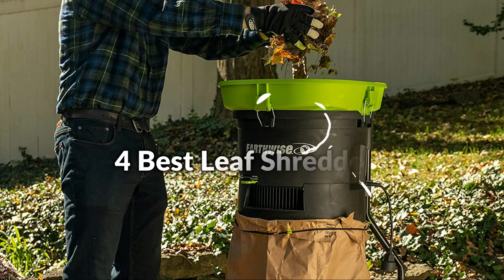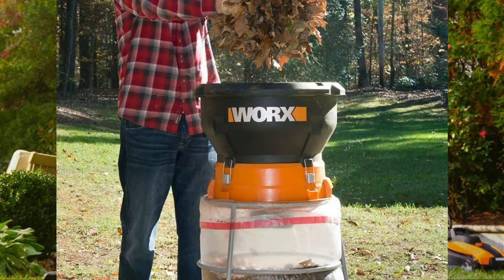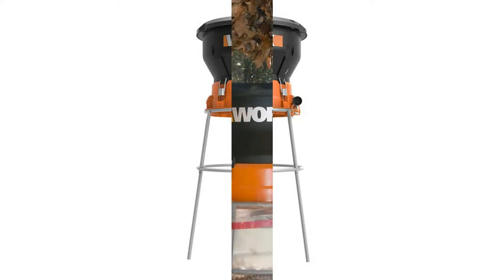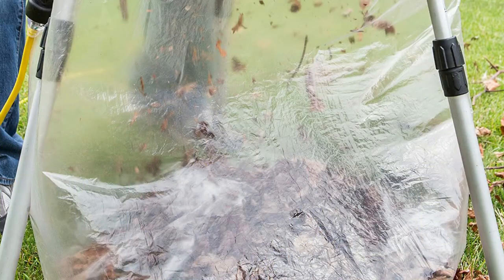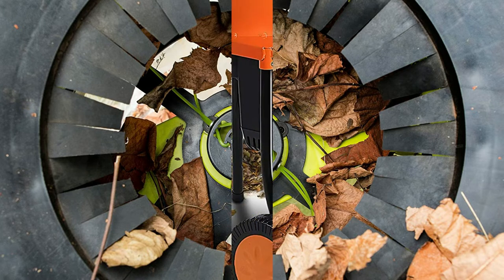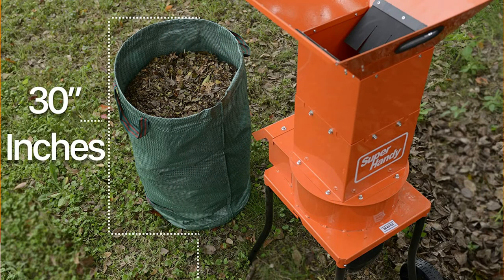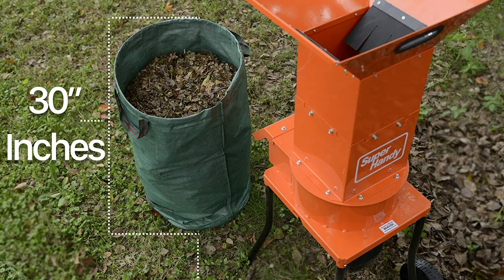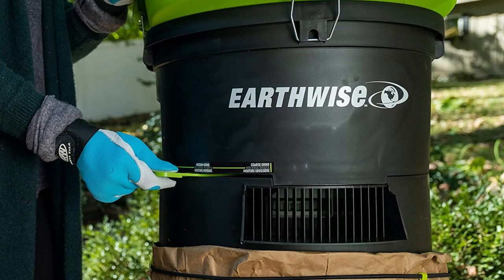4 Best Leaf shredder mulcher in 2024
List of 4 best mulcher or shredder for leaves to buy in 2024.

1. Worx WG430 leaf shredder

2. SunJoe SDJ616 leaf shredder mulcher

3. Superhandy electric leaf shredder mulcher

4. Earthwise LM71313 leaf shredder